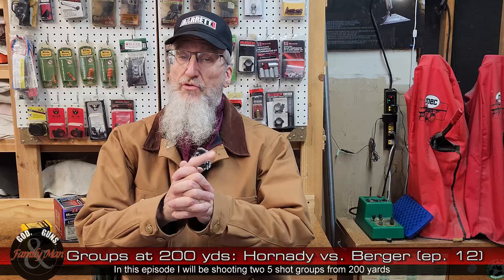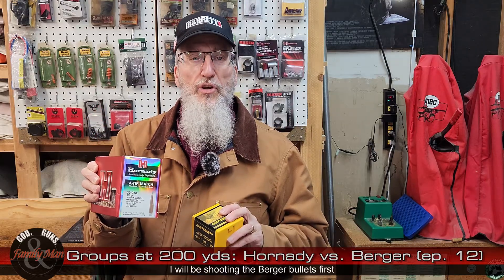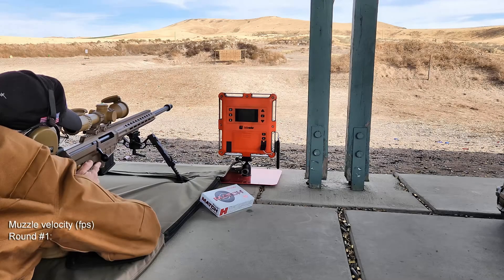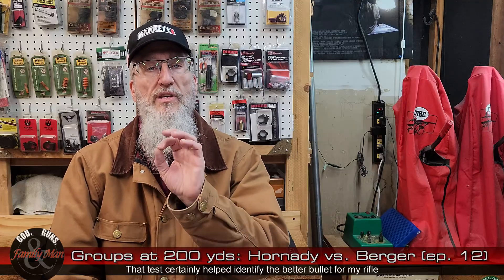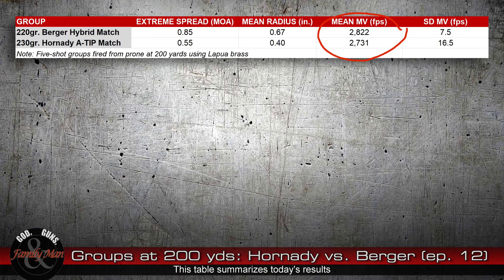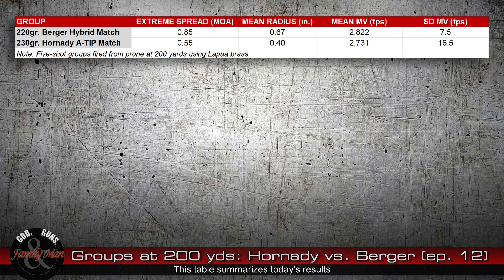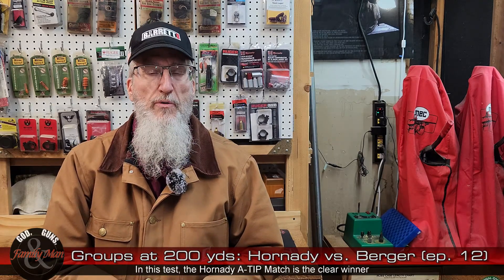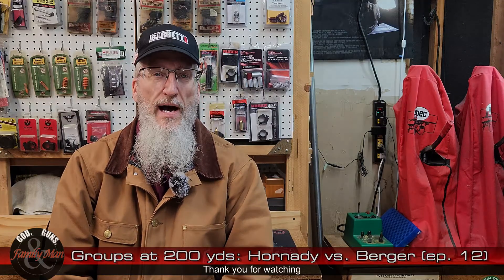Which is the Better Bullet in the 300 PRC: Hornady vs Berger (Extreme Reloading ep. 12)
Throughout this season of Extreme Reloading we have done all our shooting and testing from 100 yards.  Today's precision test stretches it out to 200 yards to learn if my 300 PRC Barrett MRAD rifle prefers the 230 gr. Hornady A-TIP Match or 220 gr. Berger Long Range Hybrid Match bullets.

Timeline:
00:00 - Intro
01:37 - Range time
03:50 - Results
08:59 - Wrap up